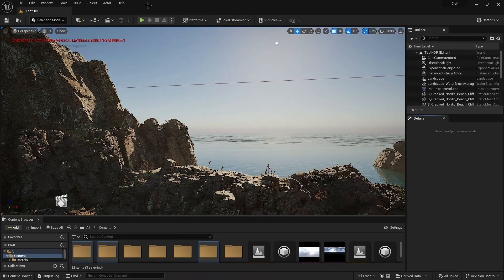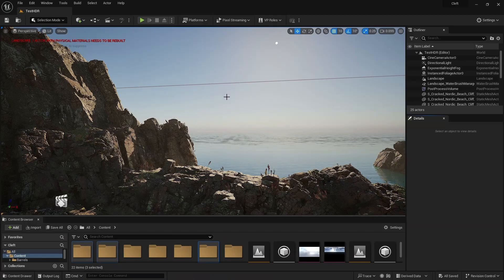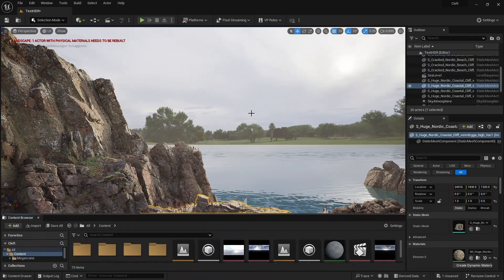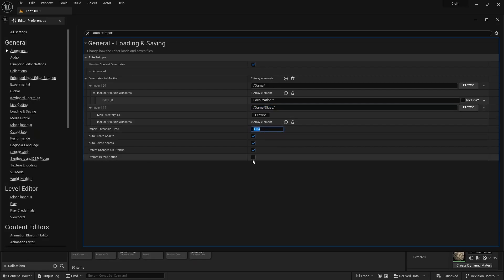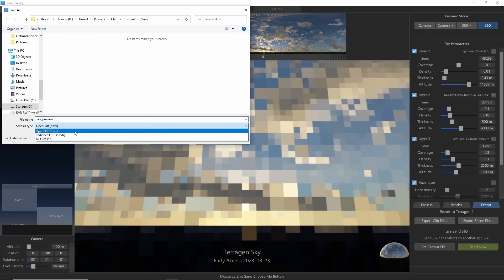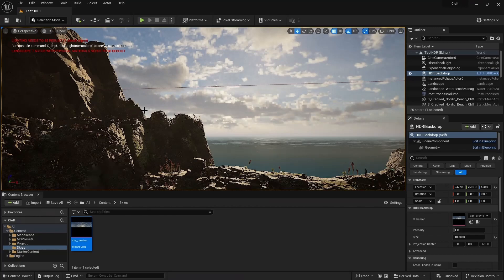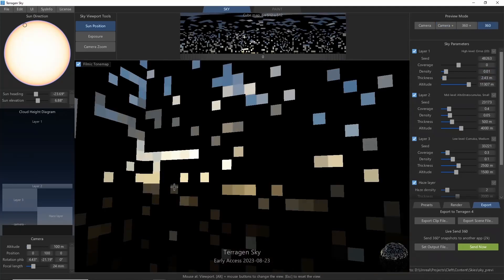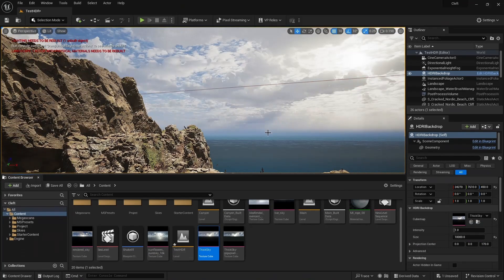Beautiful Skies in Unreal 5 with Terragen Sky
A quick intro to creating beautiful photorealistic skies in Unreal Engine 5 using Terragen Sky, including using Live Send 360 to quickly position the sun and preview lighting.